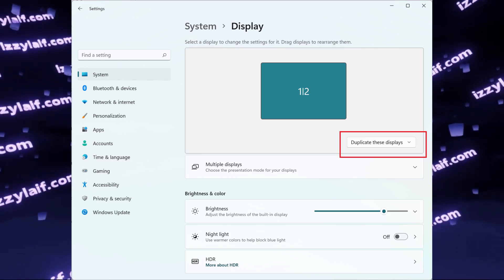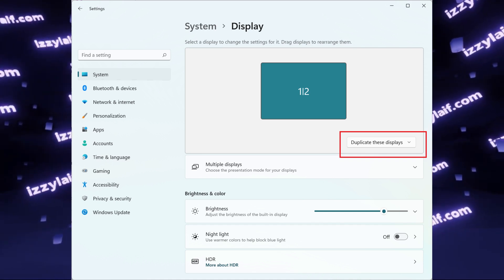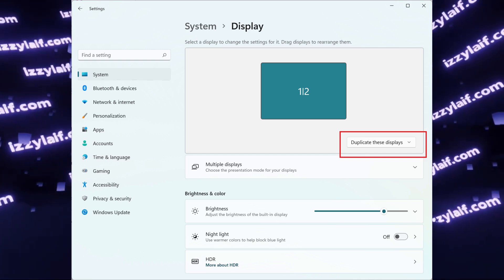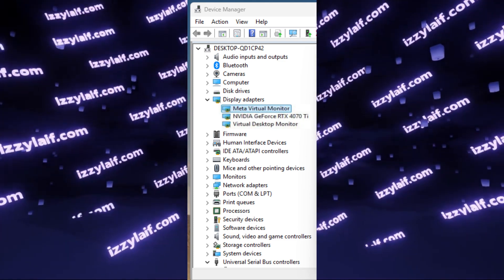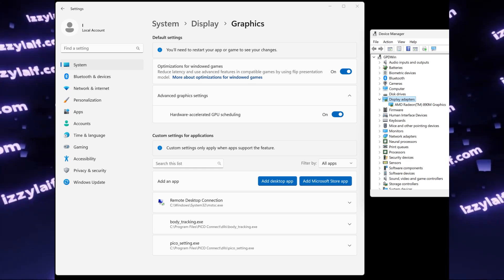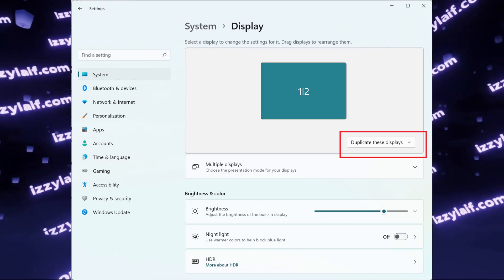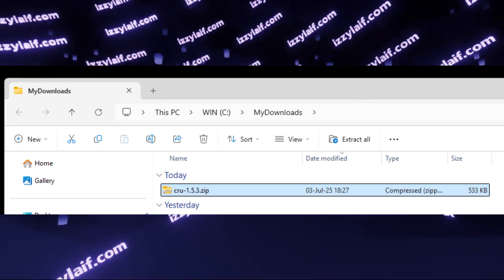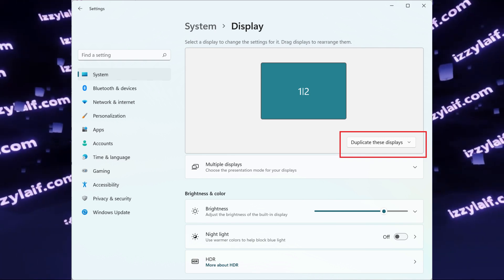🪟 Windows 11 duplicate display does not work fix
Duplicate screen does not work fix
Having trouble duplicating your display on Windows 11 after a recent update? You're not alone. In this video, I walk you through several practical fixes for when screen duplication suddenly stops working—even though it worked fine just a week ago.

If you're using multiple monitors, projectors, or VR headsets and relying on duplicate display mode, this video dives into solutions like disabling Meta’s Oculus Link virtual monitor, tweaking GPU settings, and using third-party utilities like DDU and Restart64 to restore functionality.
 Topics Covered:

    Oculus Link and Meta Virtual Monitor conflict

    Disabling/enabling GPU in Device Manager

    Windows + P duplication trick

    Using utilities like DDU and Restart64

    Why Microsoft might never fix this